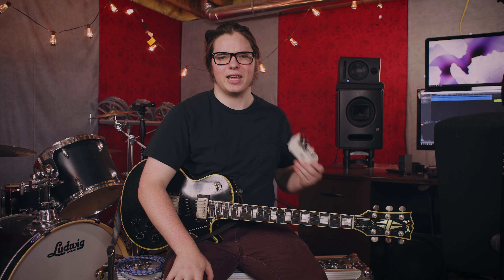MXR - Double-Double - Demo & Review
Take a listen to the MXR Double-Double

Technical Stuff:
Guitar - 1972 Gibson Les Paul Custom
Amp - Fender Twin Reverb Reissue with Eminence EM12s
Mics - Vintage Sennheiser 441-2 for close mic, AEA R88MkII for room mic